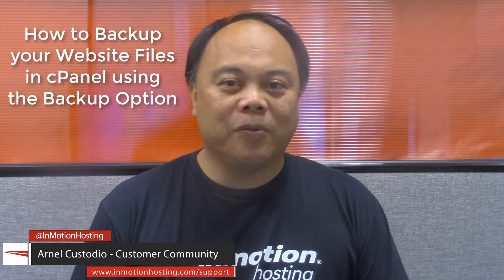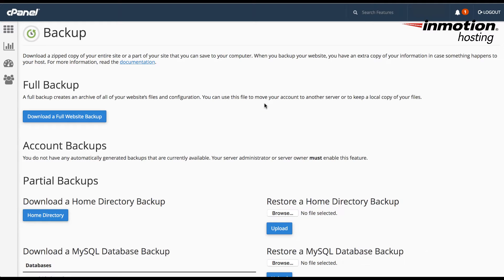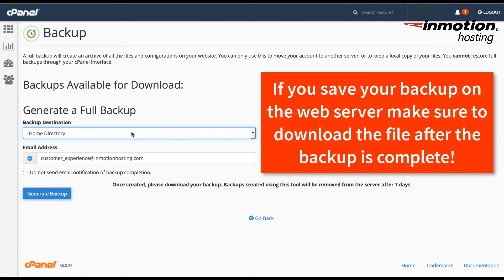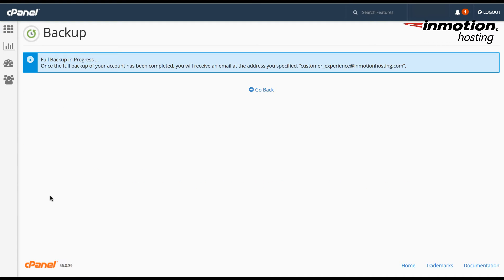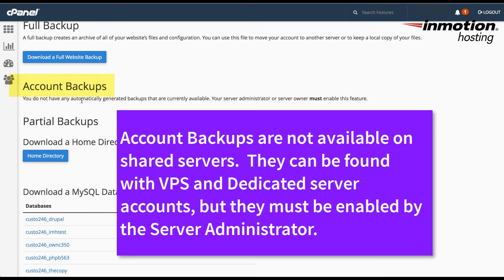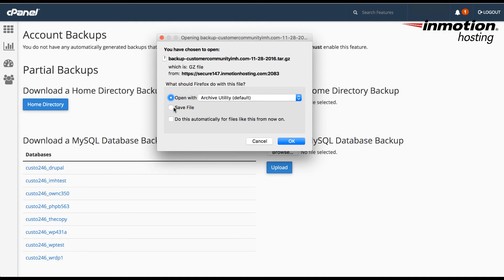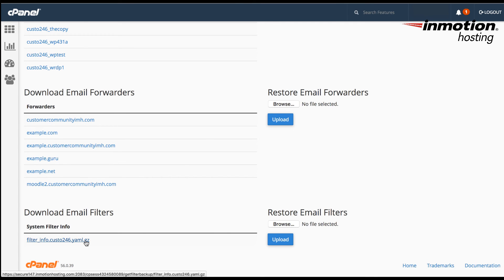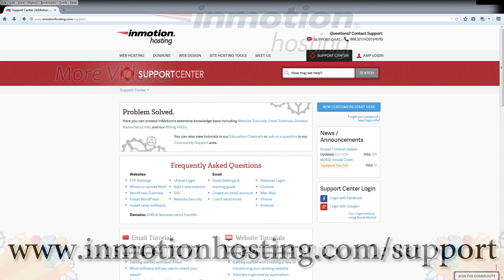How to Backup your Website Files Using the Backup Option in cPanel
How to Create a Backup using the cPanel
Creating a backup for your website is a critical task that should always be part of managing your website.   You should not rely on a hosting company backup and always make your own backup as insurance against any emergency. cPanel allows you create backups of your website files, your database files, and the files associated with your emails.  When you are creating backups in cPanel you are using the Backups option or the Backup Wizard in the Files section.  We will be demonstrating the use of both options in this tutorial.

Note: When you are making a backup, your destination must have sufficient disk space in order to save the backup. Do not save a backup on the hosting server where your website is located.  If the server goes down, then you will have lost both the backup files and your current website files. Always store the backup in a secure location away from the hosting server.

How to Create a Full Backup using the Backup option in cPanel

1) Login to the cPanel
2) Click on Download a Full Website Backup
3) Select the Backup Destination
You can elect to not receive it, but if your site is fairly large, then you will want to receive this notice so that you know when the backup has been completed.
5) Click on Generate backup

If you have elected to save your backup to the web server, make sure to download it when the backup is complete.

How to Create a Partial Backup using the Backup option in cPanel

The second option that is available to you in the Backup option in cPanel is to Download a Home Directory backup under the Partial Backups section.  This will let you download a compressed version of the files in the Home directory of your account.  These include the website files and email files for your account.

Note: The Account Backups section is an option for scheduled backups that is available on VPS or Dedicated server accounts.  They must enabled in WHM (Web Host Manager) before they are available in the Backup options in cPanel.

1) Login to the cPanel
2) Click on the blue button labeled Home Directory
3) You will then be given the choice on how to handle the compressed backup file (using GZ).  You can select to open it in your default computer archiving application, or simply save the compressed file.

When the file has completed downloading, make sure to save it in a safe location.  The compressed file contains the files located in the home directory of your account.

Backing up your Database and Email Forwarders/Filters

In order to backup your database, you would either use the Backup Wizard, or export the database file(s) using phpMyAdmin.  To backup the email forwarders and filters, you would need to use the Backup Wizard.